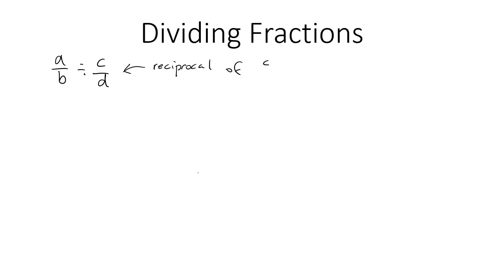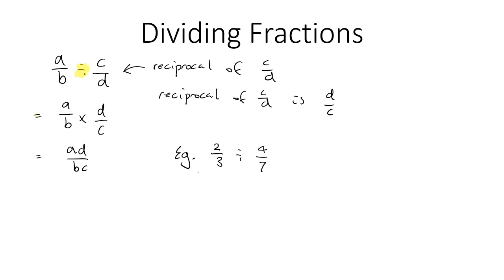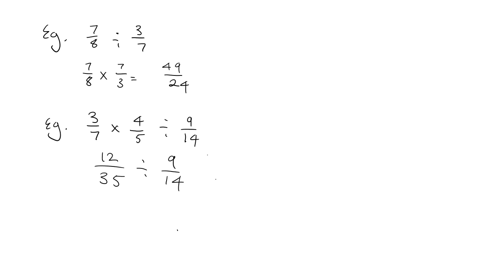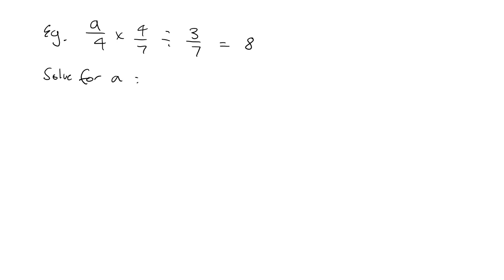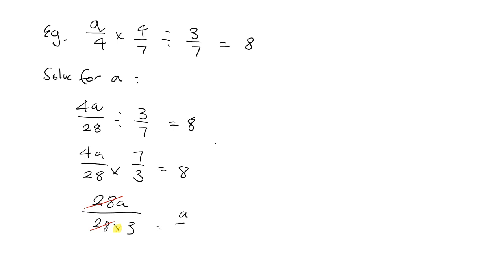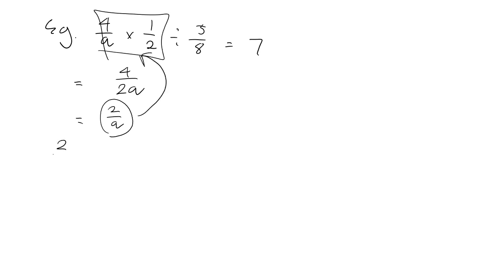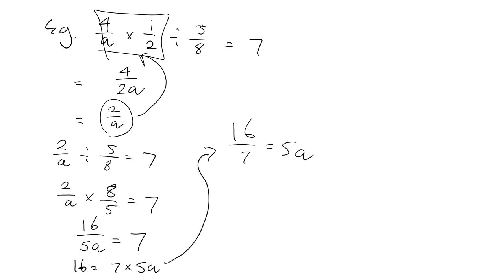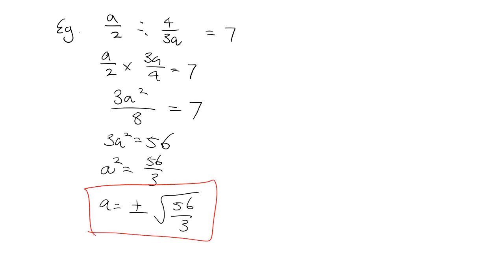Dividing Fractions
This video is about dividing fractions. We will solve multiple problems from easy to hard difficulties.